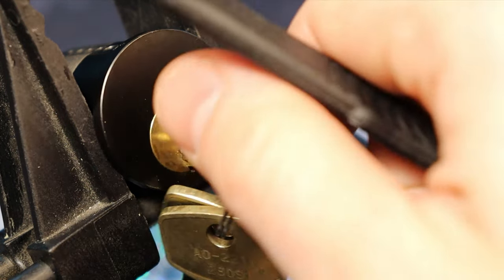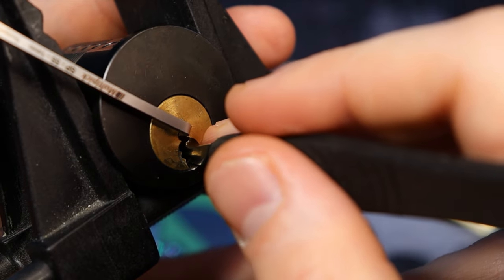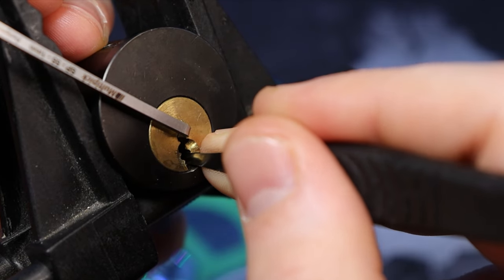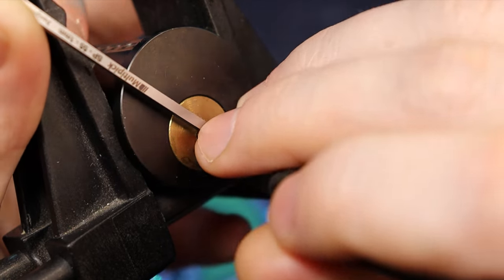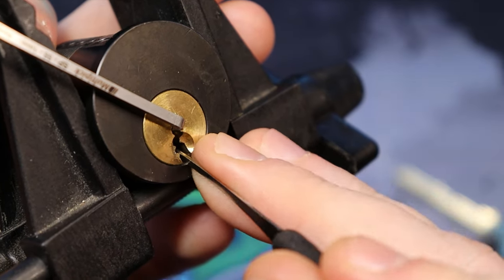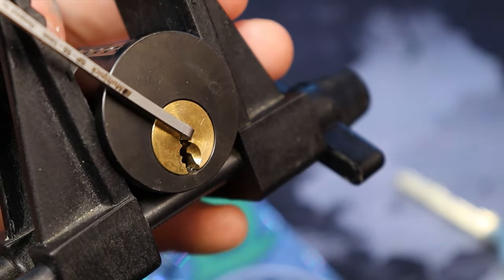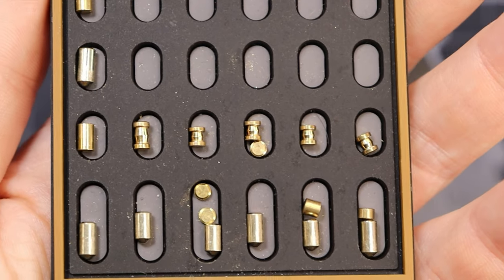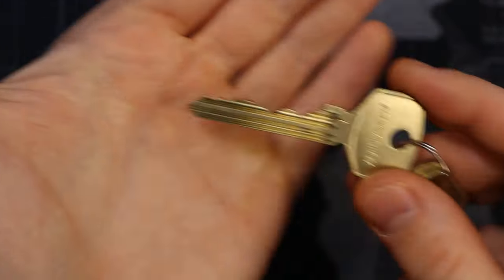305) Assa Abloy Hospitality Cylinder Picked and Gutted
7 pin Assa Abloy Hospitality Cylinder Picked and Gutted

00:00 - Intro
00:30 - Start Picking
14:58 - Open
15:31 - View of Pins
16:07 - Hospitality function